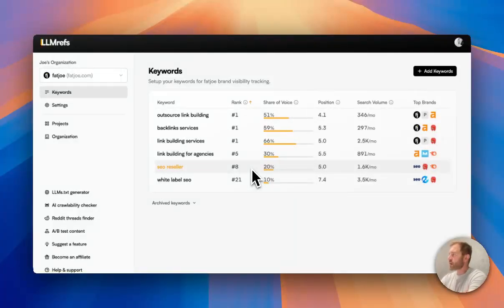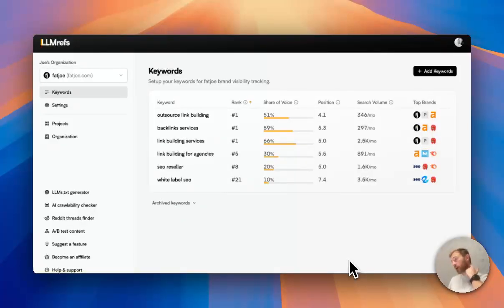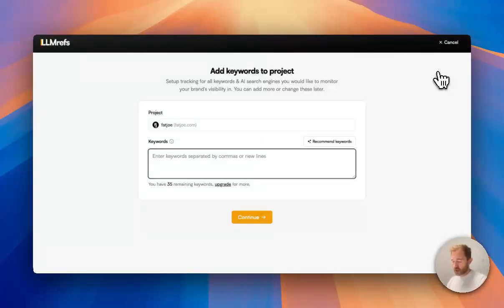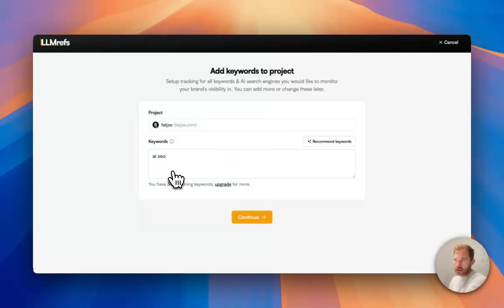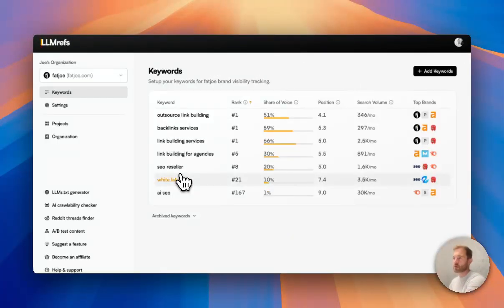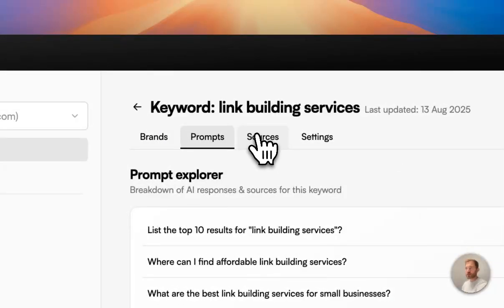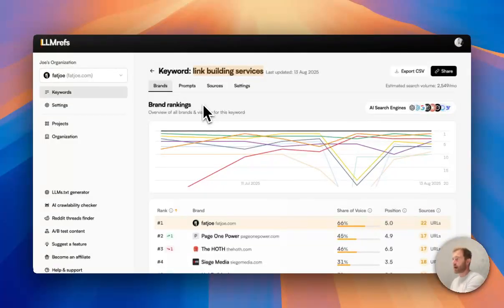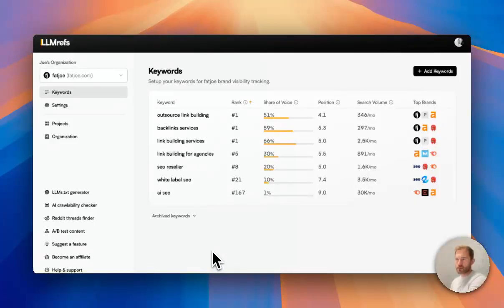you're tracking AI SEO visibility wrong